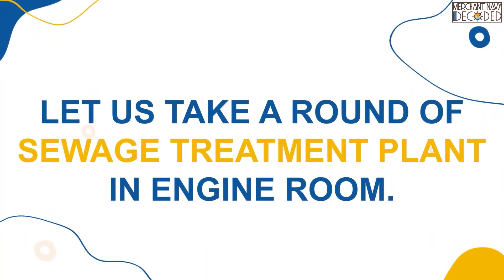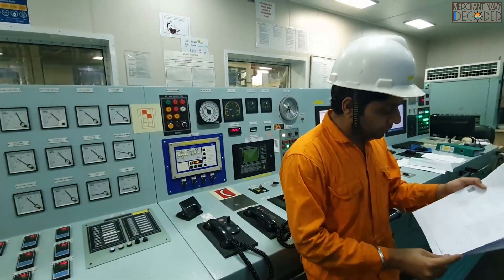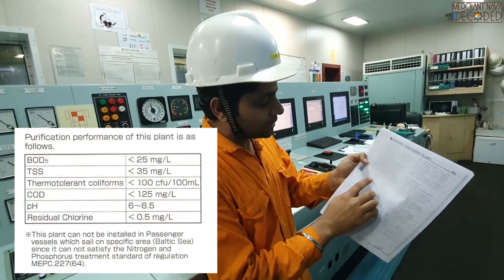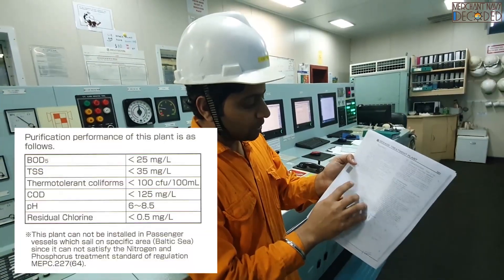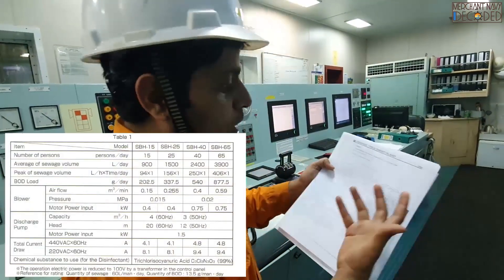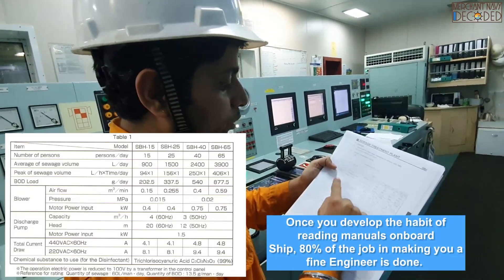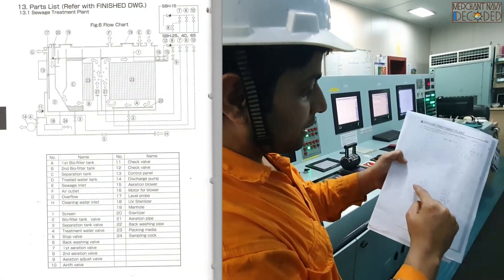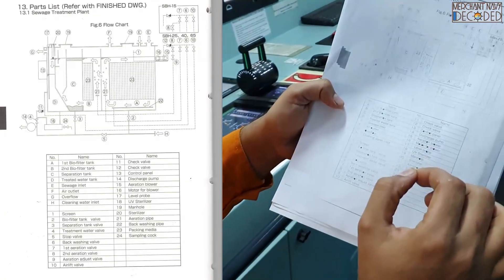Complete Sewage Treatment Plant Explained Onboard Ship | Why STP Manual Matters!